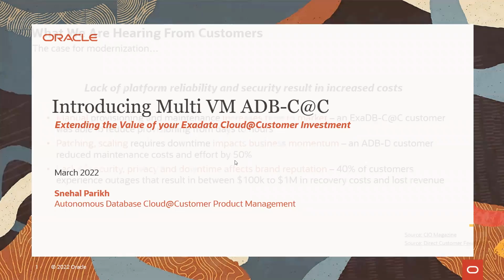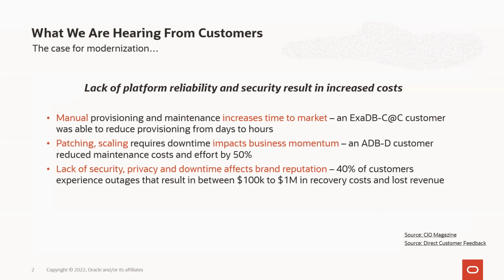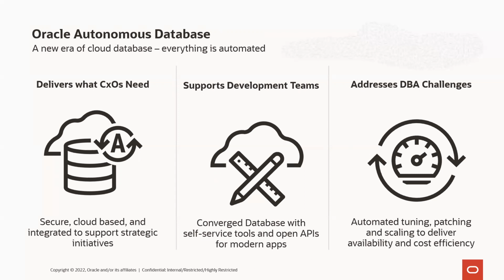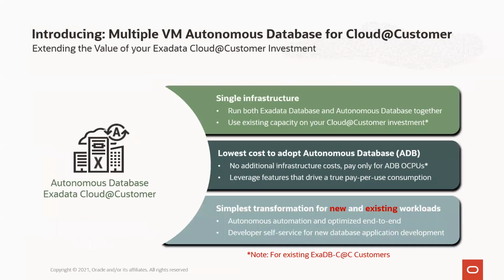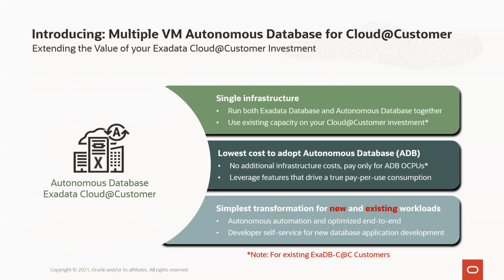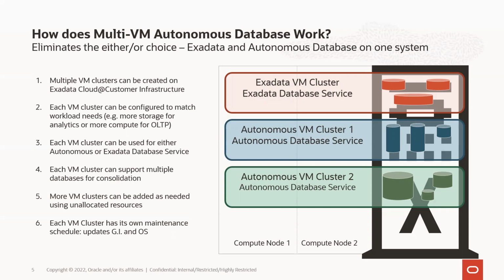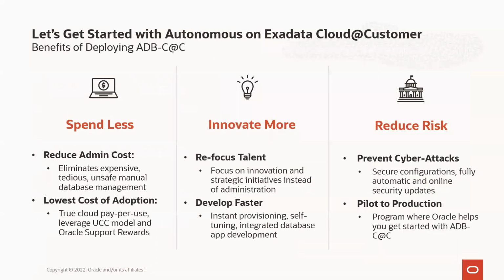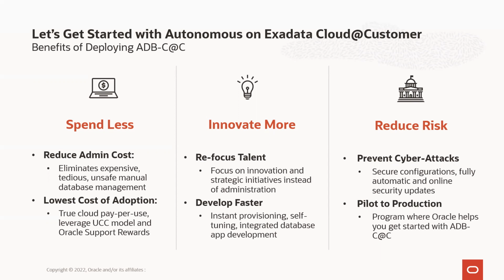Introducing Multi VM Autonomous Database Cloud@Customer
Your most important corporate asset is your data!   You leverage your data to grow your businesses, get closer to your customers, make better business decisions and streamline your operations.  But many customers have told us the challenges of managing database platforms along with the impacts of data breaches and unscheduled downtime not only hinder your ability to grow the business, but can cost you as much as $1M annually.  In this video, you will learn how you can extend the investment of your Exadata Cloud@Customer investment by deploying Autonomous Database VMs on the same infrastructure as Exadata VMs.  This new functionality provides the most cost effective way to deploy Autonomous Database to focus on business outcomes while ensuring your data management solutions are autonomously managed, completely secure and delivering optimal performance.  Lastly, you will learn about our Pilot to Production program which will provide you direct access to Oracle resources to help you get on the journey to Autonomous Cloud@Customer.